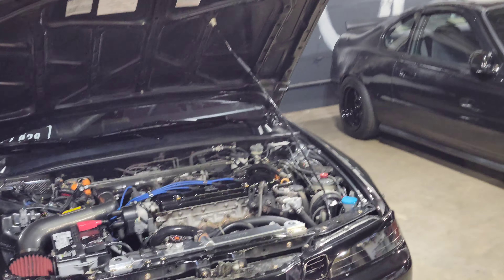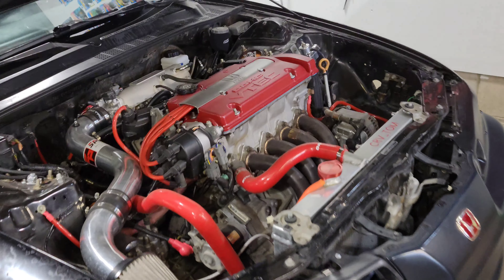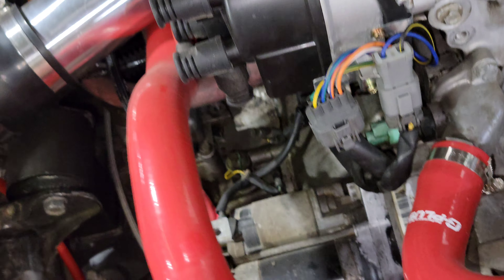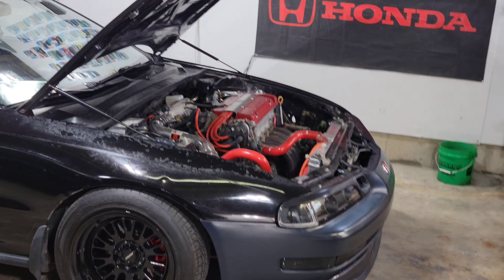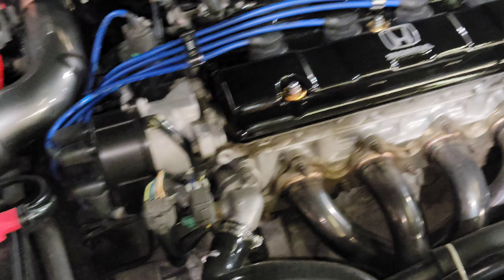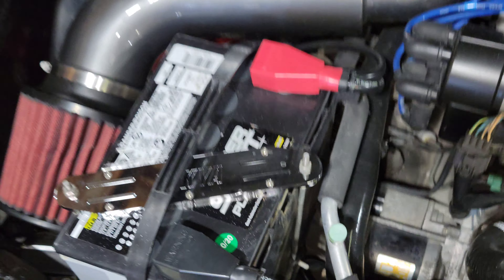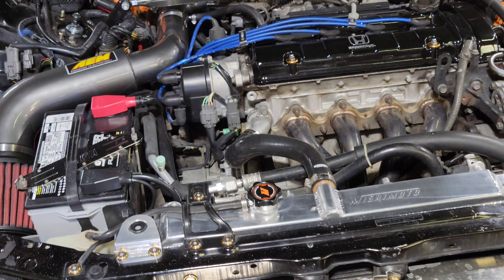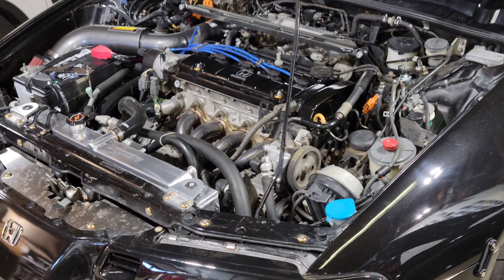MISHIMOTO VS G-PLUS!!! (WHICH IS THE BEST RADIATOR HOSE KIT FOR YOUR 4G PRELUDE?)